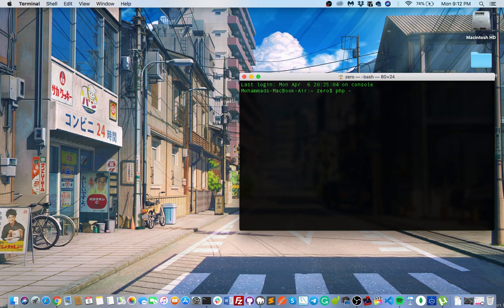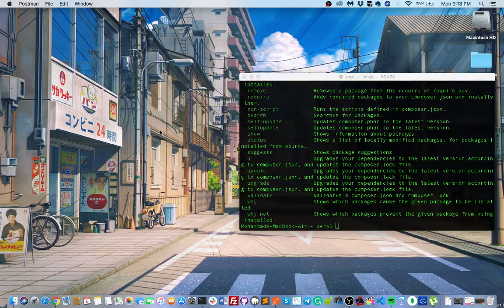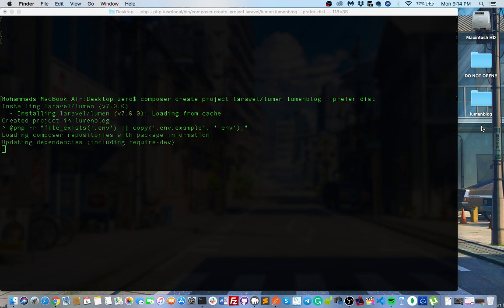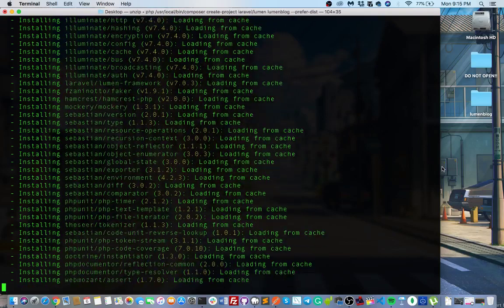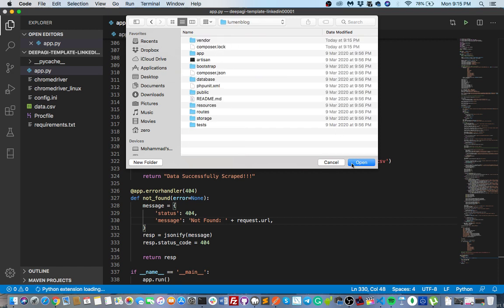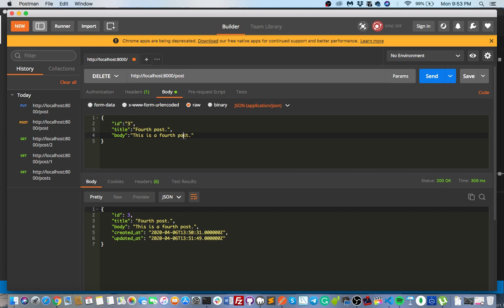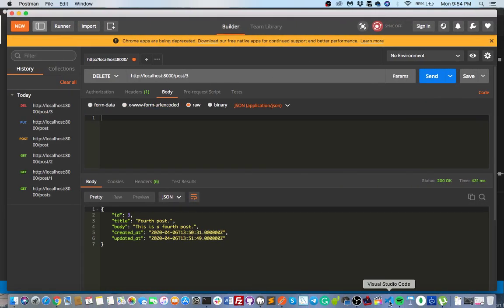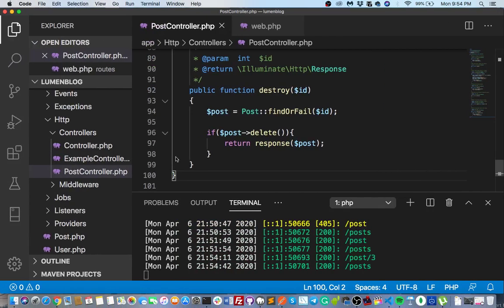[LIVE CODING] - Microservices in Lumen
1. PHP 7.3